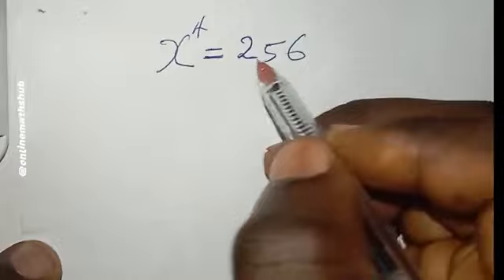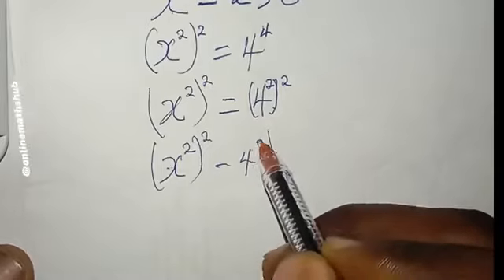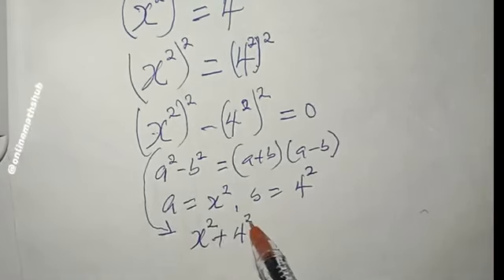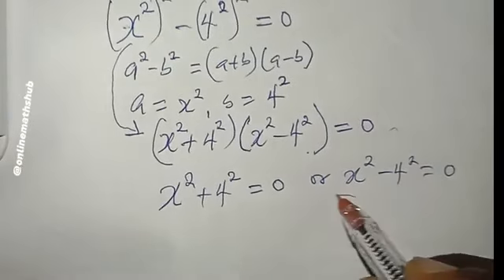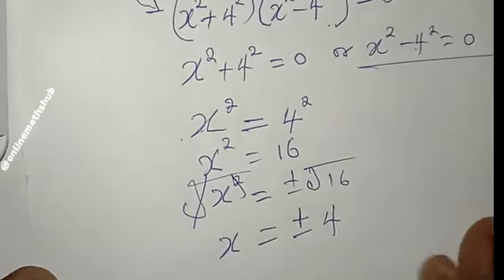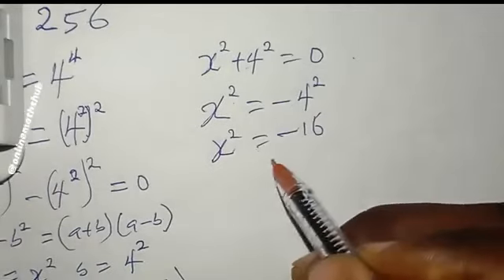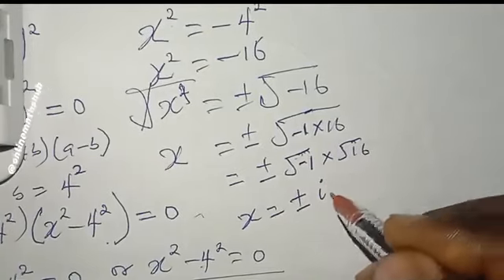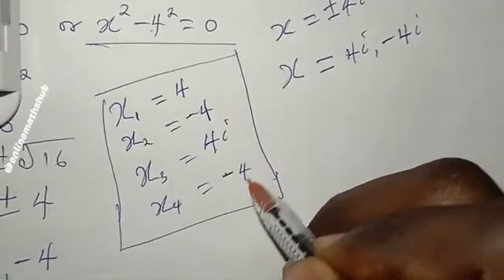How many Roots can you get | How to Solve🧠 Find x